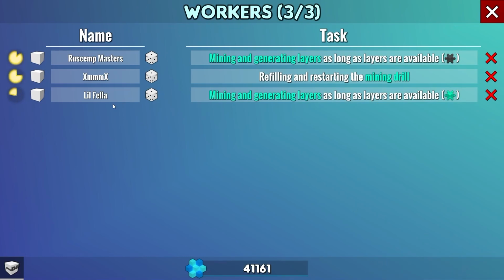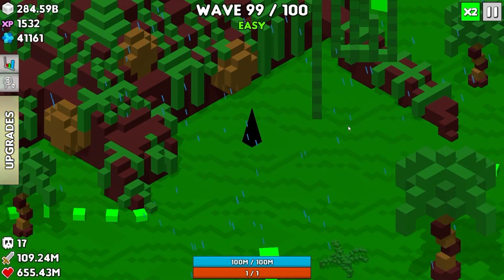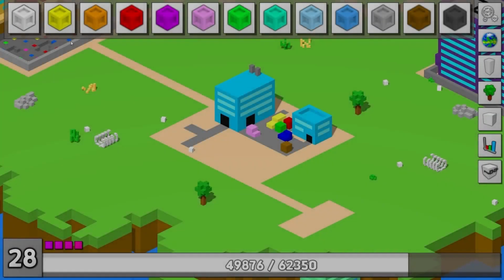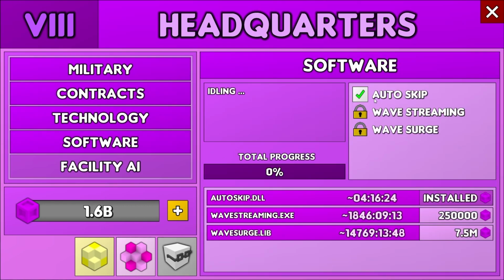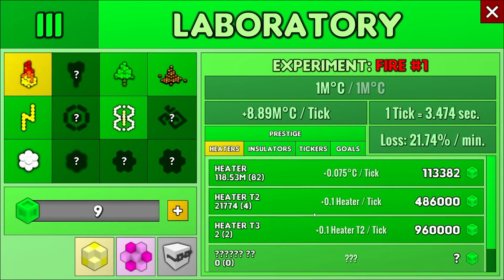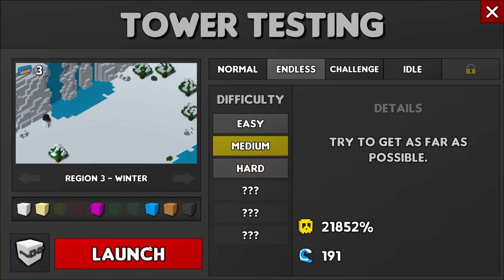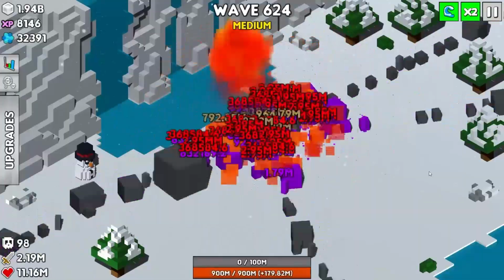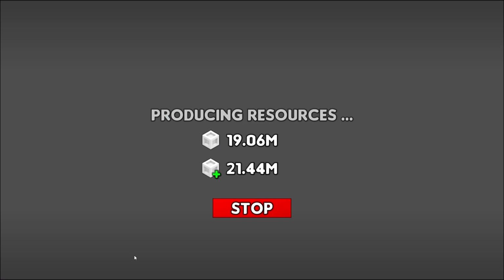The Perfect Tower 2 - Ep 7 - Headquarters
Follow me in my exploration of this fantastic Tower Defense / Incremental / Idle game!

Ep 7 - We install fantastic new software that will make us much stronger while exploring the HQ.

-- TIMESTAMPS --

Introduction - 0:00
Clearing new areas - 0:18
Headquarters - 4:21
Testing the new software - 7:25
Fire #2 - 10:30
Conclusion - 11:08